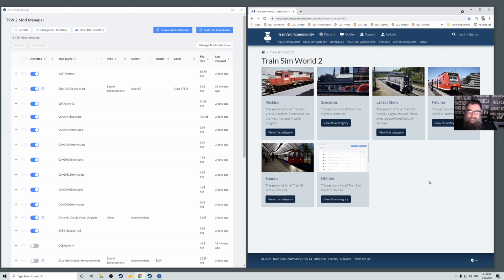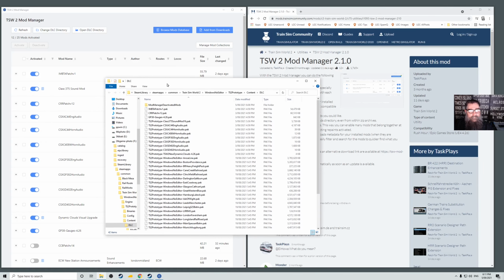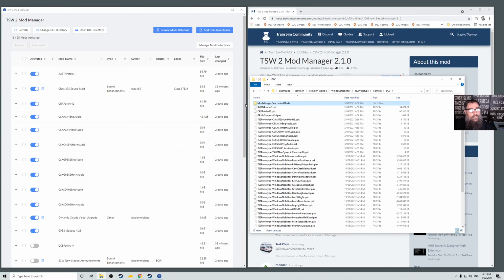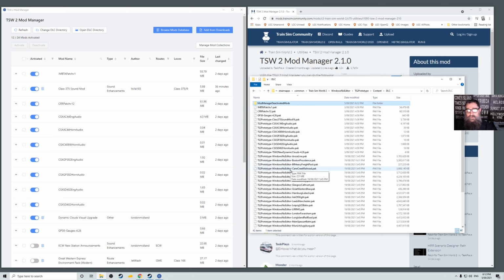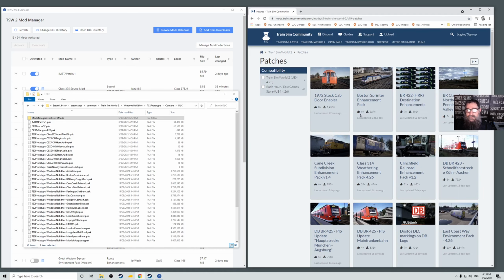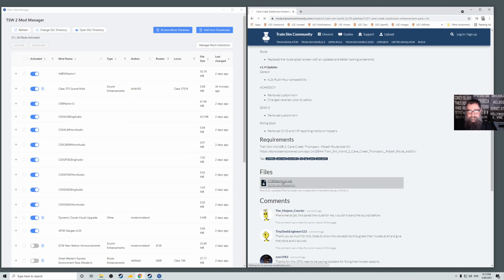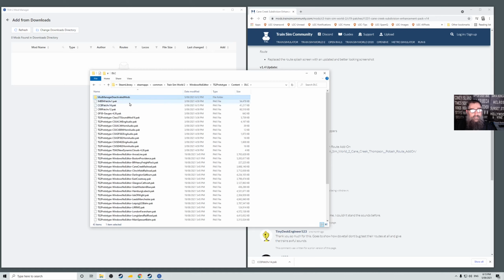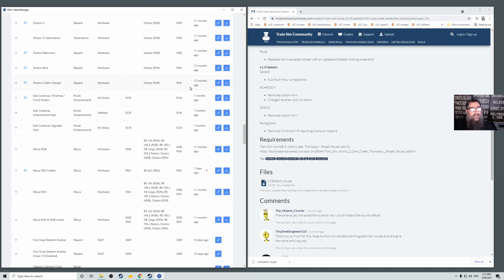Mastering Mods in Train Sim World 2 - How to find, install and manage them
You've seen other people play the game on streams and in videos and you've noticed theirs seems to be a little different to yours? Welcome to the wonderful world of mods where you can find fixes for problems, new ways to see things and changes to sounds. The community puts great mods together and you can find them this tutorial will show you just how easy it is to get them in and out of the game using the community tool TSW2 Mod Manager from TaskPlays. This tutorial will help you find, install and manage your mods.